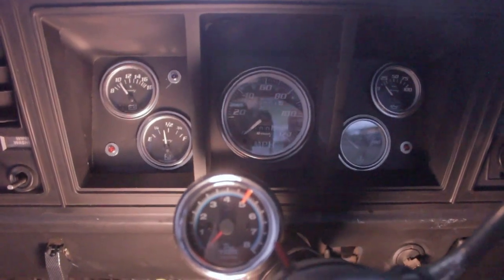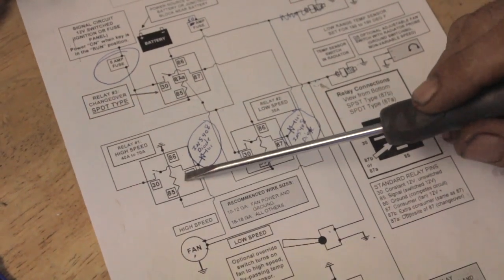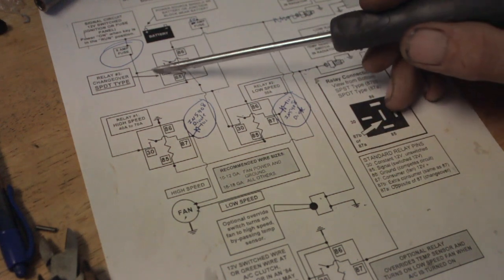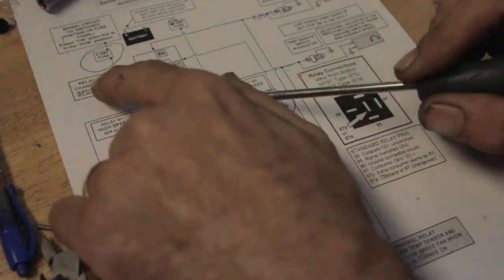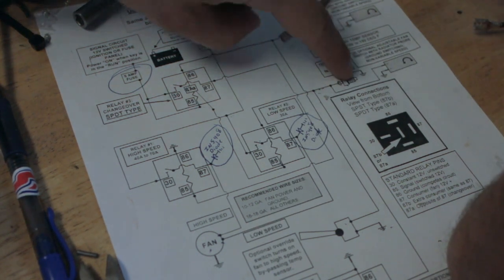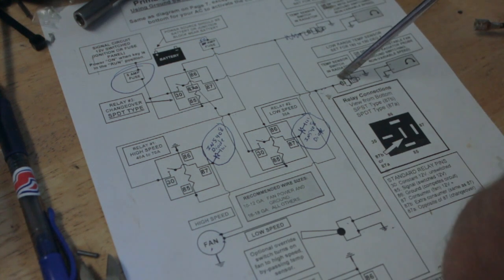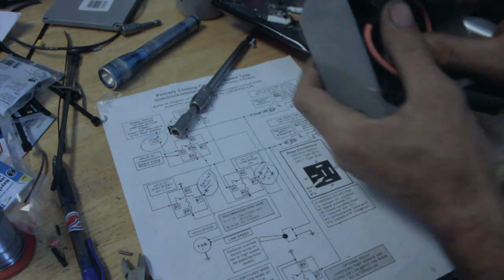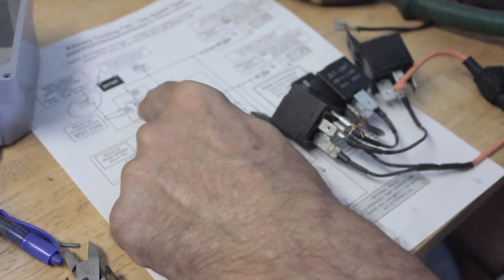Wiring a 2-Speed Electric Cooling Fan - (1973 Ford F100 Rebuild = Day 52)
A fairly technical explanstion of how we are wiring our 2 Speed Lincoln Mark VIII Cooling Fan. The Place to Donate for the project to open-source an old Ford: